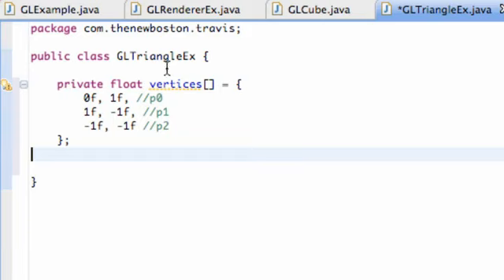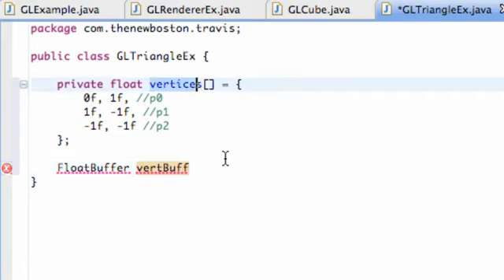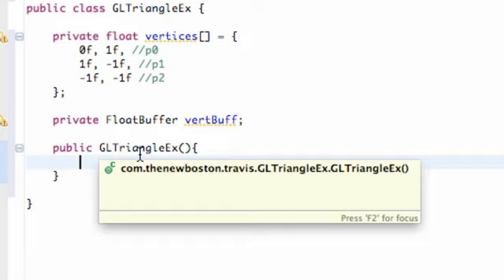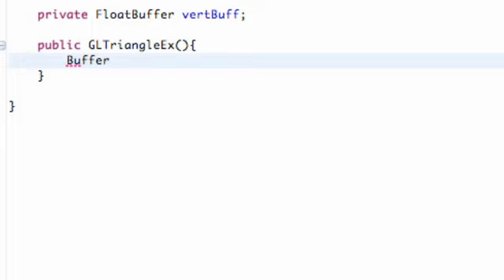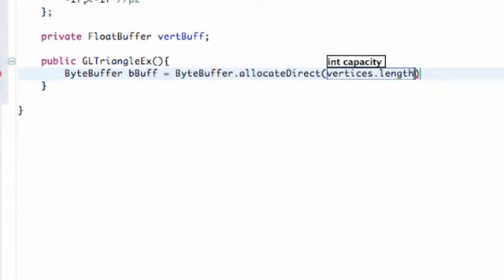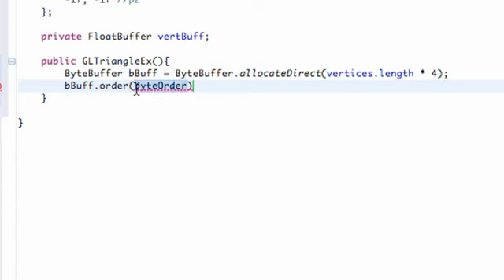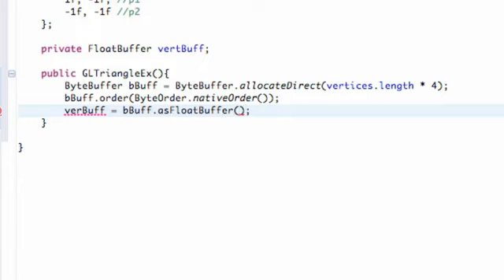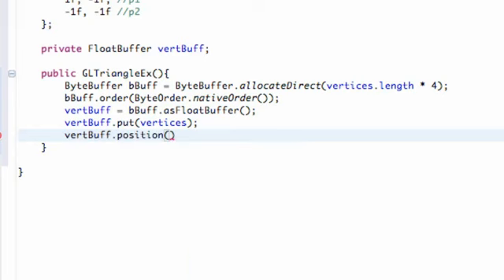Android Application Development 172 Byte and Float Buffers